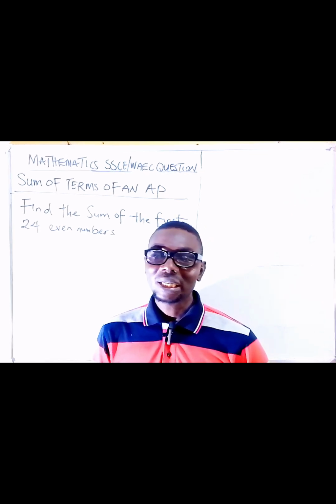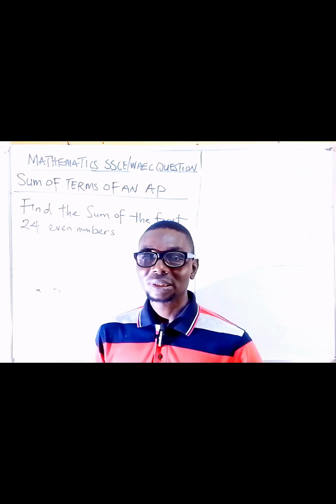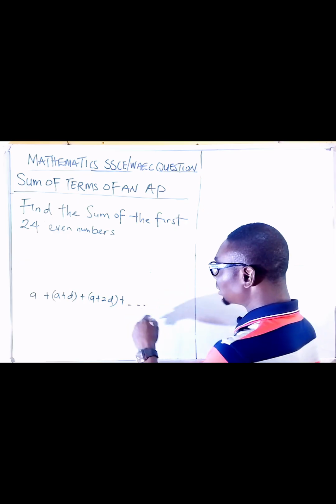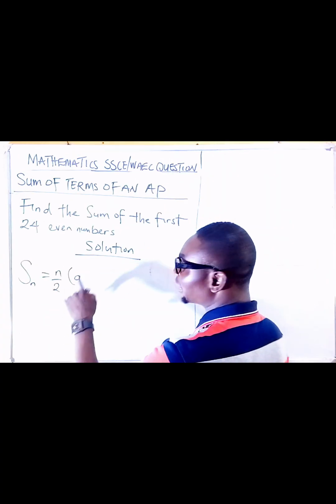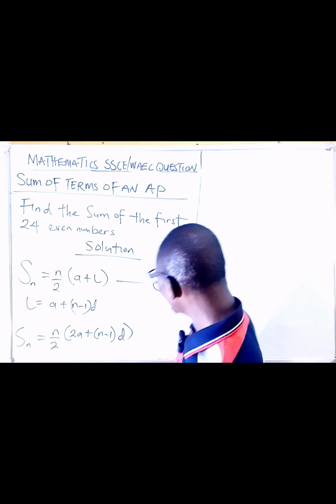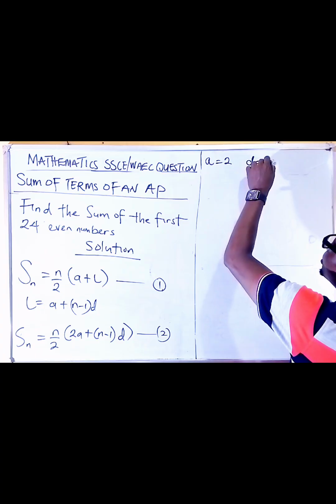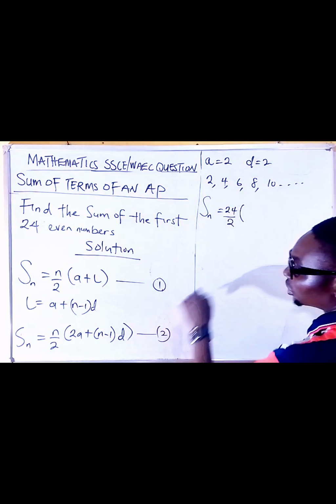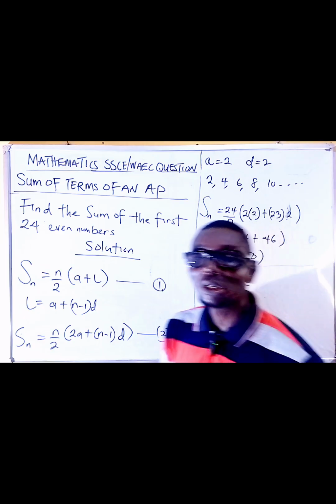SUM OF ARITHMETIC PROGRESSION EXPLAINED/ JAMB&WAEC Made easy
Struggling with Arithmetic Progression (AP) and the Sum of AP? 🤔 Don’t worry! In this video, I’ll break down everything step by step so you can easily understand and solve AP questions for your JAMB, WAEC, and NECO exams.

📌 What you’ll learn:

Meaning of Arithmetic Progression (AP)

General term (nth term) of AP

How to calculate the Sum of AP (Sn)

Quick tricks to solve JAMB & WAEC past questions

💡 Whether you’re preparing for JAMB, WAEC, or any exam, this video will make AP super easy for you.